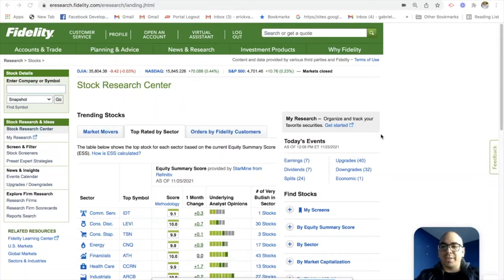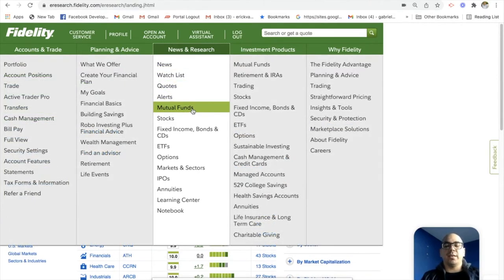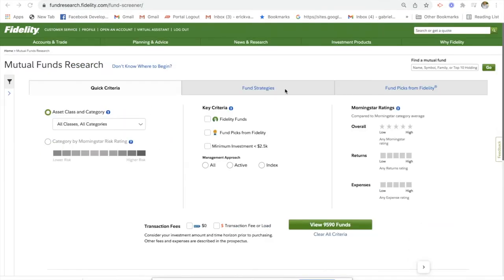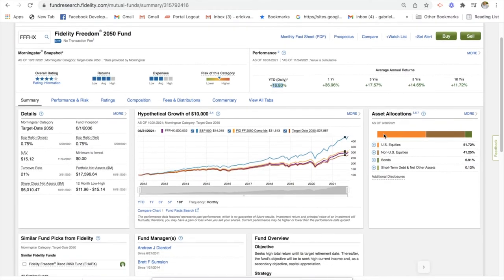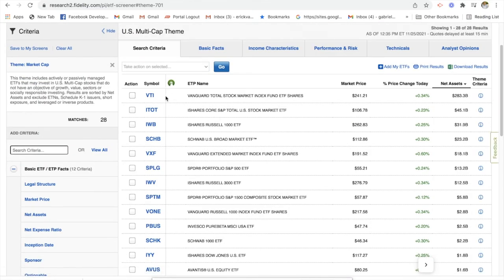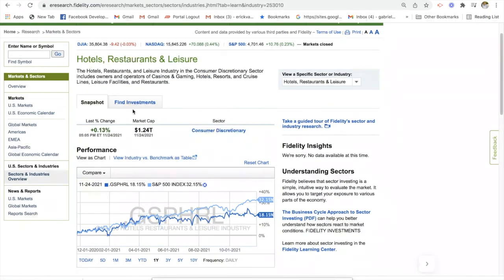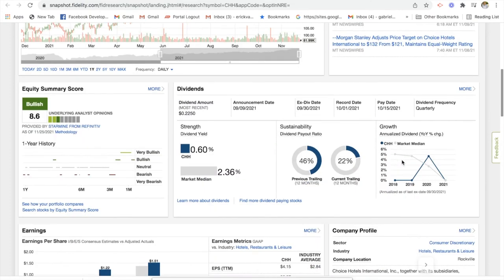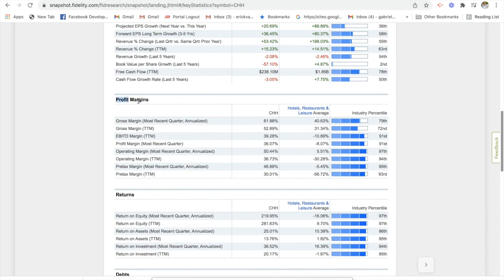How to invest in mutual funds | etfs | stocks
In this video we go through a high level overview on how to investment in the stock market and make your money work for you. To invest in the stock market a IRA account or investment brokerage account is required. My personal favorite is Fidelity Investments as their platform offers a lot of great research tools. Then you will have to decide what type of investments you want to make. There are a variety of choices which can make it difficult to choose, so you want to carefully consider which investment type is right for you. Mutual Funds are great for busy working professionals and have families who don't have a lot of time to spend on there investments. Mutual funds are diversified baskets of various investment that can include stocks and bonds. ETFs which stand for exchange traded funds are also diversified baskets of stocks or bonds but are not actively managed. ETFs require a bit more research than mutual funds but are still relatively easy choices for investing beginners due to the instant diversification you get. Stocks are the most complicated as require a lot more research in sector and industry as well as business research on company performance, management team, business strategy, and market competitors. I hope you find this video helpful.  I AM NOT A FINANCIAL ADVISOR AND I DON'T GIVE FINANCIAL ADVICE.